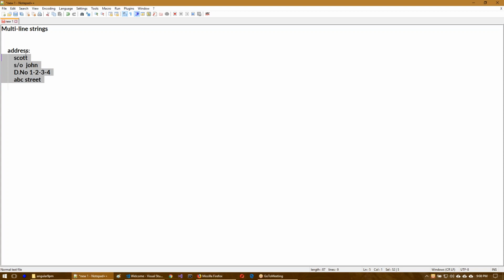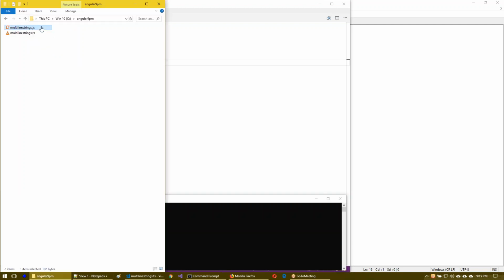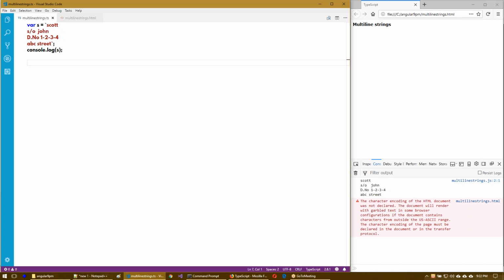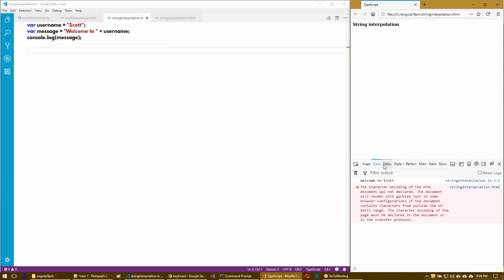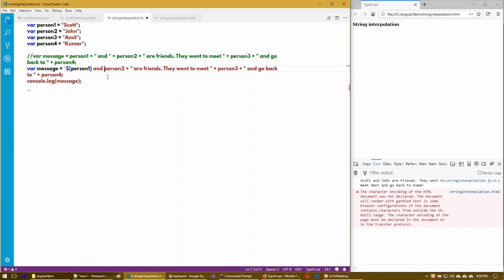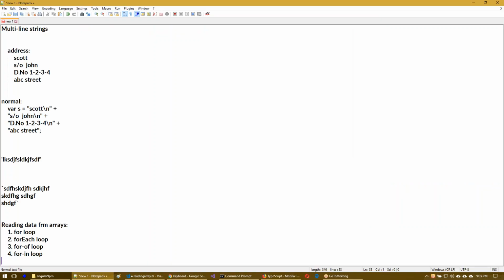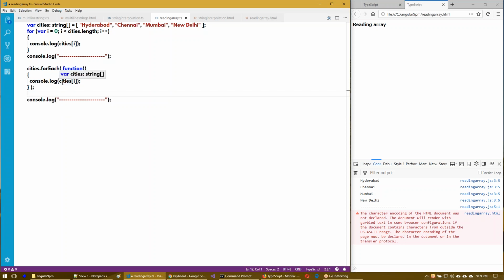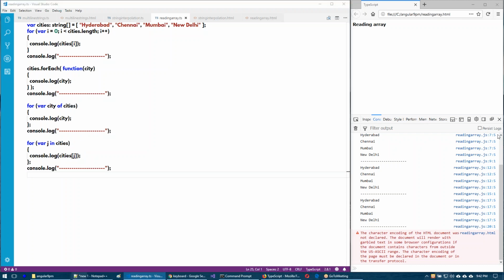Learn Angular 2,4,5 Online Training | Class - 8 | by Harsha Sir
String interpolation

You an see more Java videos following link:

.NET Tutorial by Mr. Harsha

C#.NET Tutorial by Mr. Vijay Krishna

C#.NET tutorial by Mr. Mohan Reddy

ASP.NET tutorial for Mr. Nagaraju